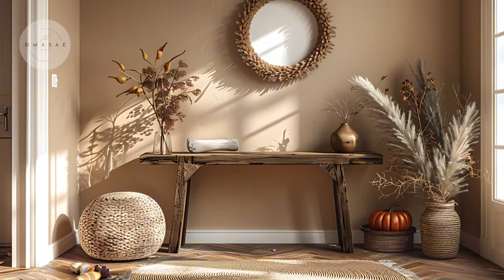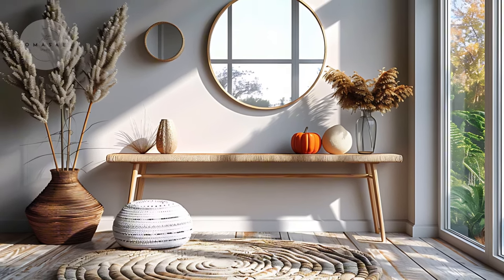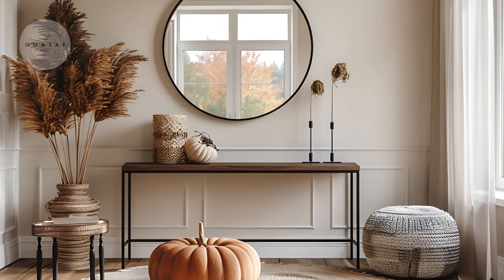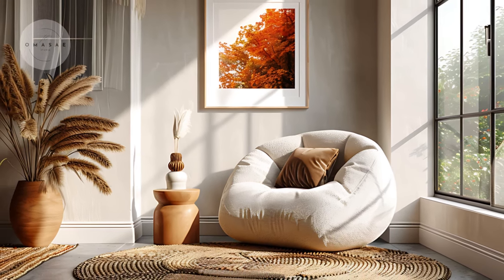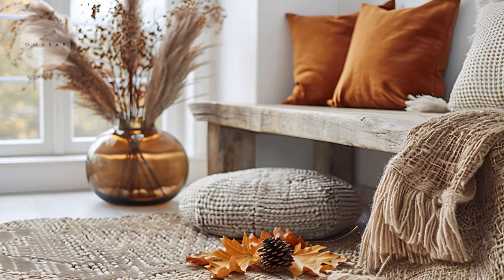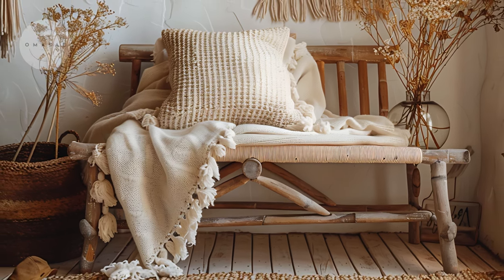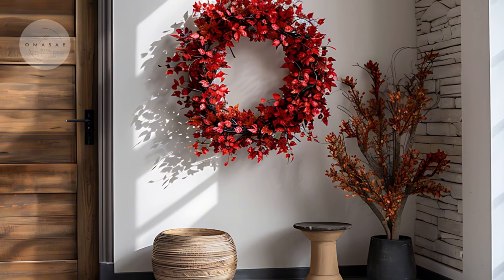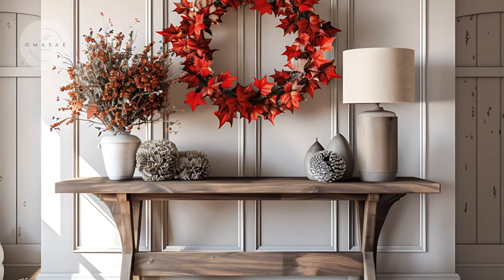Modern Entryway Designs for a Cozy Fall Look (With Eco-Friendly Material)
In this video, we will explore how to add a touch of modern design to your entryway while embracing the cozy feel of the fall season. If you love clean, minimalist designs but still want your home to feel warm and inviting, this video is for you. We’ll show you how to mix modern decor with subtle fall touches, like reclaimed wood and eco-friendly materials, to create a space that’s both stylish and comfortable.

00:00 Intro
03:41 Fall Twist
06:52 Sustainable Materials
09:51 Autumn Wreath
12:32 Practical Tips
16:02 Inspiring Transformations

First, we’ll take a look at some modern entryway designs. These designs focus on simple lines and uncluttered spaces, but we add a bit of fall charm by using materials like organic cotton and recycled textiles. The goal is to keep your entryway looking modern, but with a warm, welcoming atmosphere that reflects the season. By using sustainable materials, you’re not only making your home look great, but you’re also making eco-friendly choices that are good for the planet.

Next, we’ll show you how to add cozy fall touches with things like soft throws, natural fiber rugs, and recycled glass vases. These small items can make a big difference in how your entryway feels. You’ll learn how to use these items in a way that’s both beautiful and environmentally friendly. It’s all about creating a space that feels comfortable and inviting for both your family and guests, without adding too much clutter or going overboard on the fall theme.

We’ll also include a DIY project where we’ll guide you step-by-step on how to make your own eco-friendly autumn wreath. This wreath will combine modern design with natural materials, giving your entryway a stylish, seasonal update. You’ll learn where to hang the wreath for the best effect, whether it’s on your front door, above a table, or as a piece of wall decor. With this easy project, you can add a personalized touch to your home this fall.

In addition, we’ll share practical tips on how to design an eco-friendly entryway. We’ll talk about choosing furniture made from reclaimed wood and using energy-efficient lighting to lower your carbon footprint. You’ll also get tips on using low-impact paints that are healthier for your home. These small changes can make a big impact, not just on the look of your entryway, but also on the environment.

Finally, we’ll show you some real-life examples of entryways that combine modern design with eco-conscious choices. Whether you’re doing a big renovation or just looking to make a few updates, these examples will give you ideas and inspiration for your own home. You’ll see how easy it is to blend modern style with sustainable materials, creating a space that’s both beautiful and responsible.